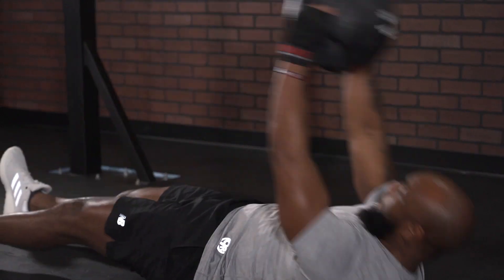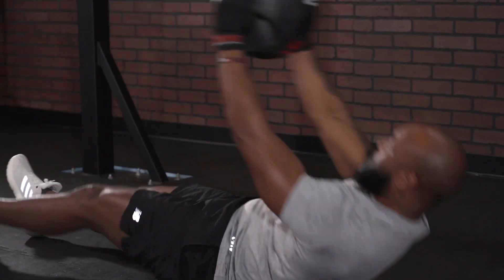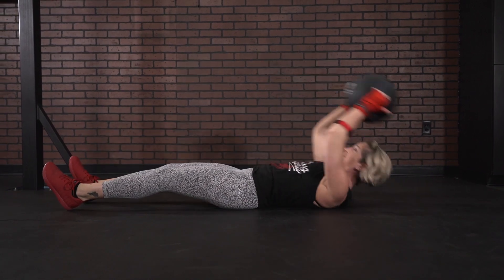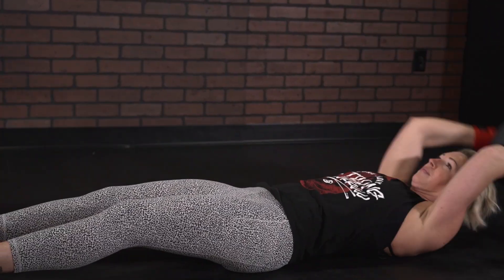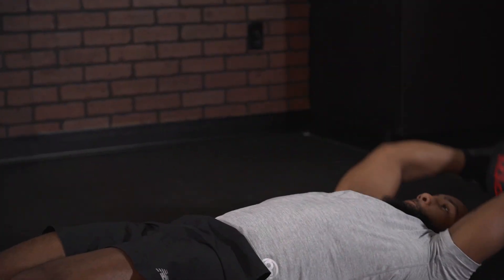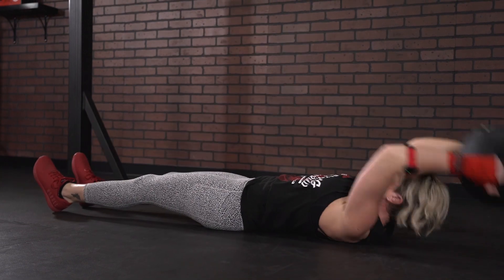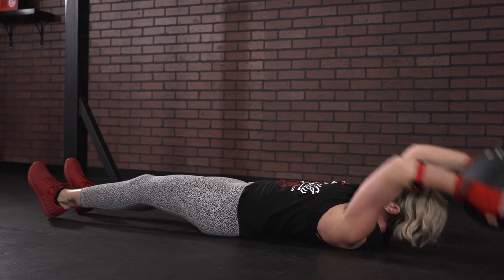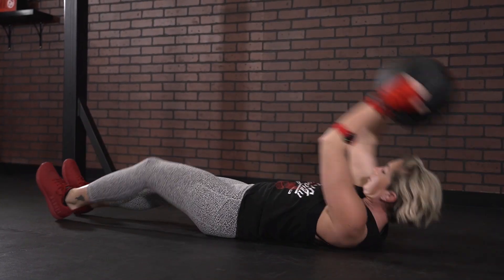9Round CHOW: Week of January 23, 2023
Get ready for an absolute core crusher for this week's 9Round CHOW!